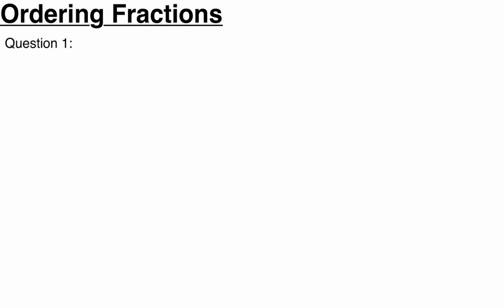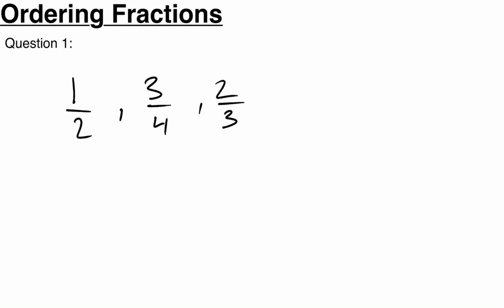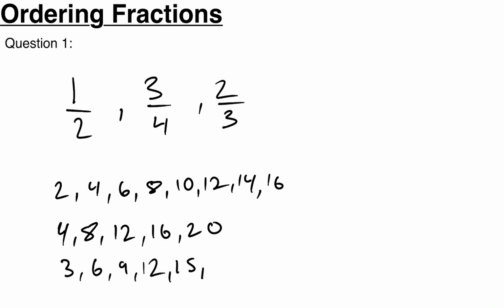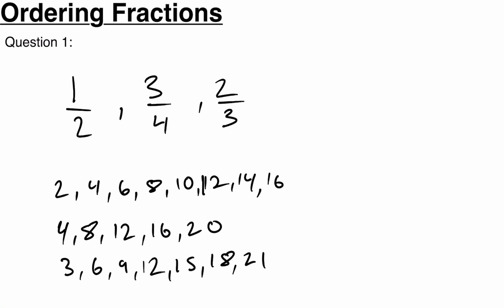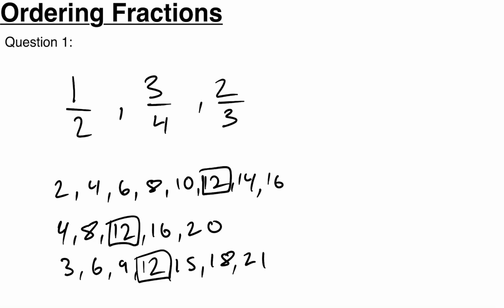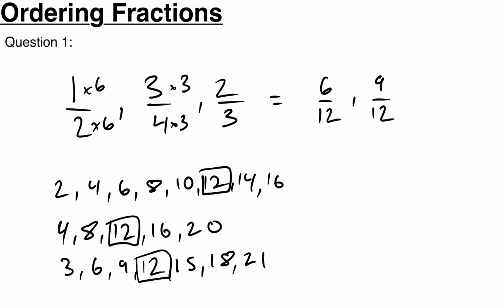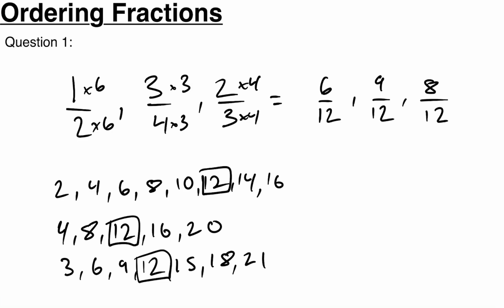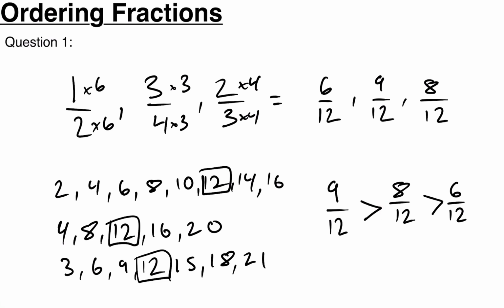How to Order Fractions from Greatest to Least (Step-by-Step Guide)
Learn how to order fractions from greatest to least step by step in this easy math tutorial!

In this video, you’ll learn:
- How to rank fractions correctly

This lesson is perfect for:
- Pre-algebra learners
- Anyone learning fractions

Ordering fractions is an essential math skill that helps with comparing numbers and solving problems.

Topics covered:
- Ordering fractions
- Greatest to least
- Comparing fractions
- Common denominators